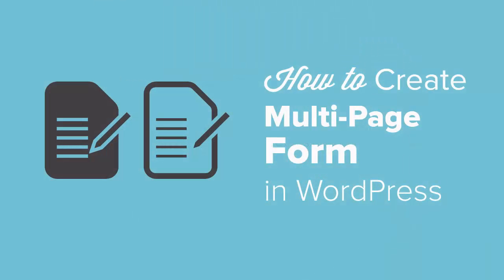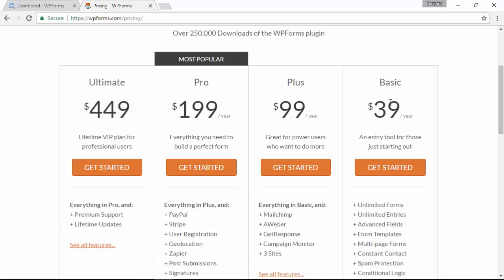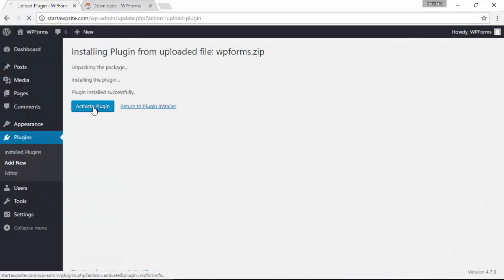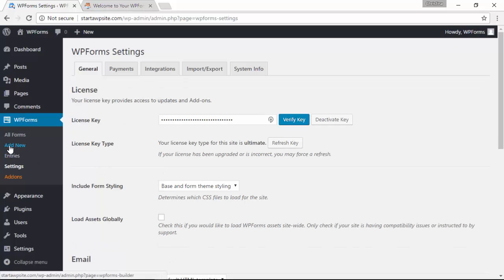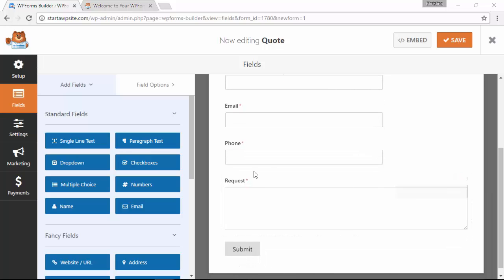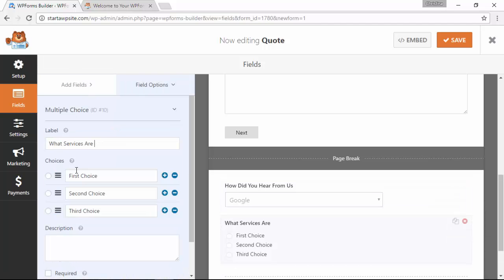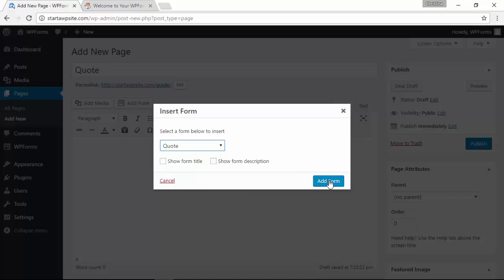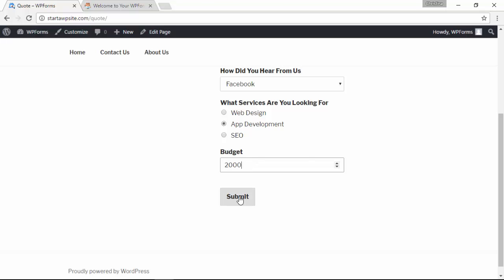How to Create a Multi Page Form With WPForms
Are you looking to create a multi page form for those forms that have quite a few questions? Sometimes a form requires multiple  We allow you to make multiple types of forms, in this video we'll show you how to create a user registration form with WPForms.

We took the pain out of creating online forms and made it easy.

To create a form with multiple pages you would want to have the basic plan for WPForms and your plugin is authenticated with our site.

Start by creating the type of form you would like as any can become a multi-page form.

Set the fields you would like in the first page and then under the fancy fields you can add a page break to create the next page.

Create the page, and use the add form button to add the shortcode to the page and publish your changes for the multi page form to be visible.